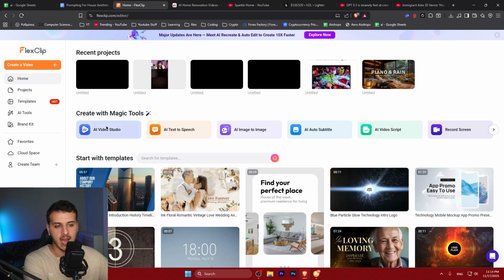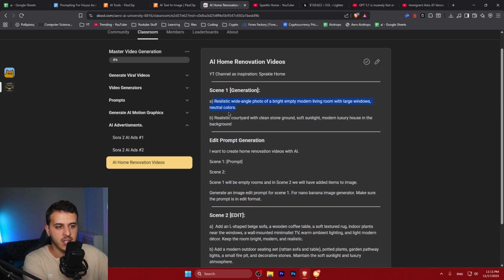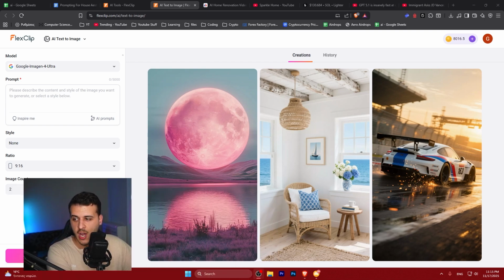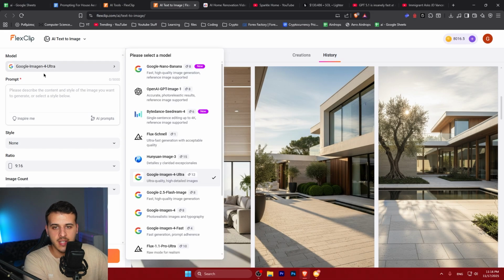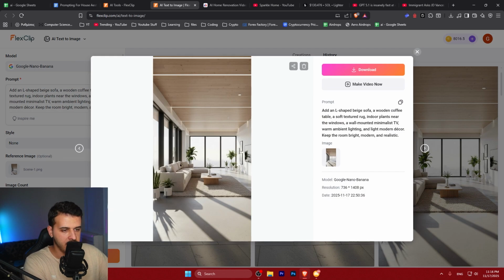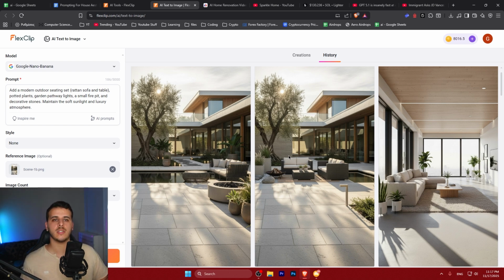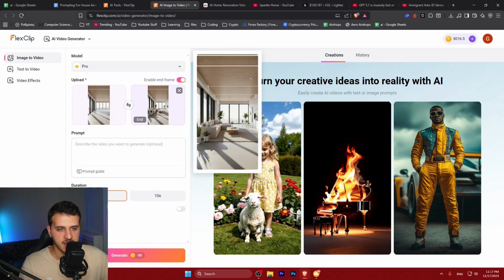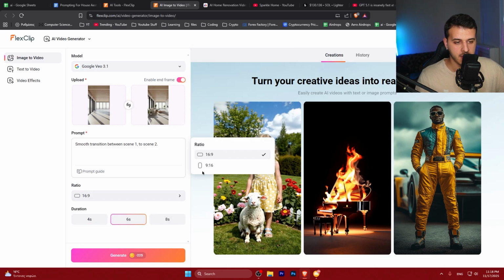Create Viral Renovation Videos with AI